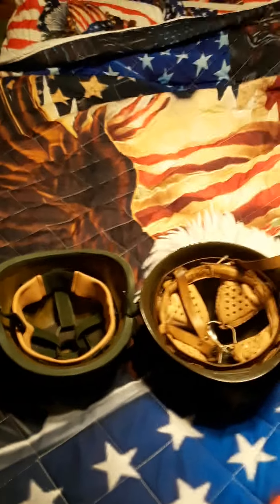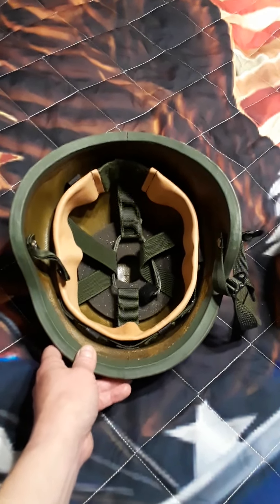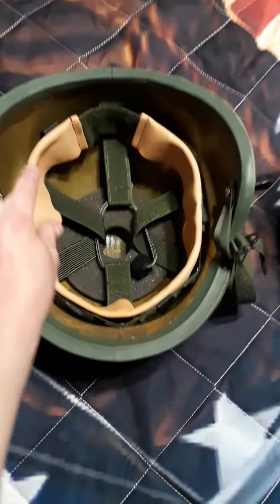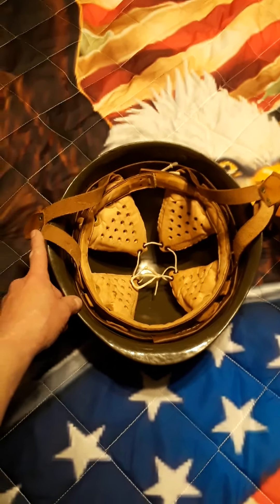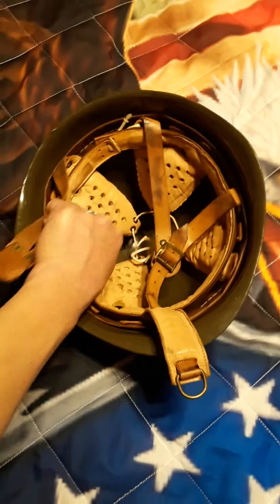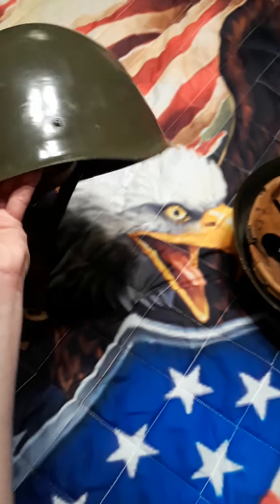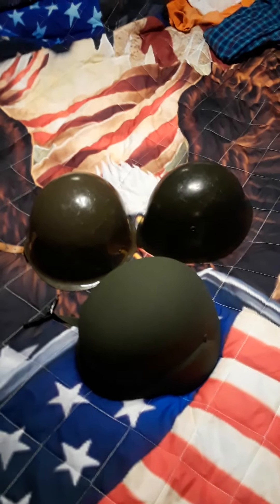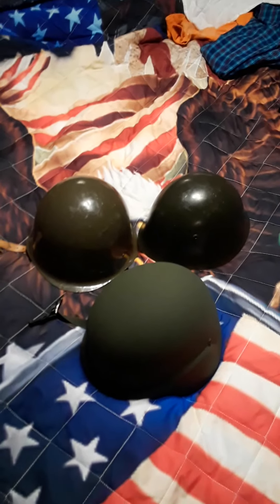Some of my recent Helmet Collection.